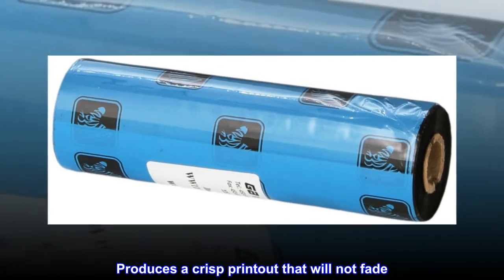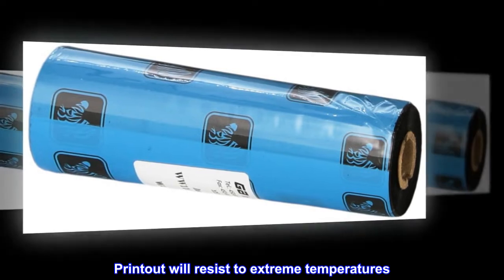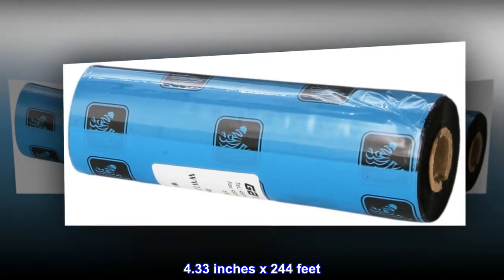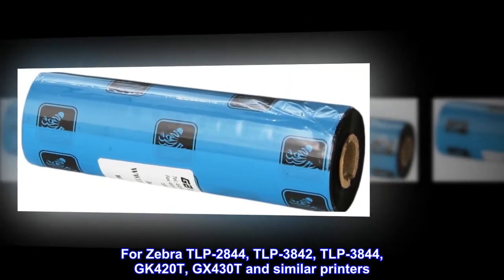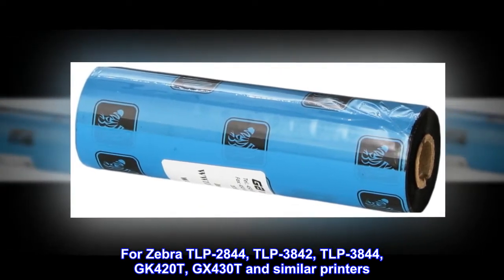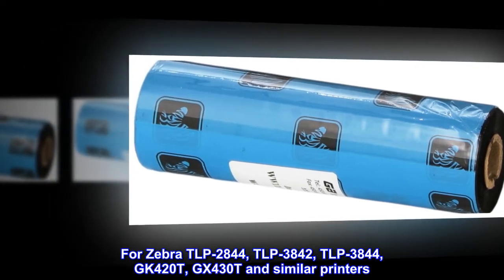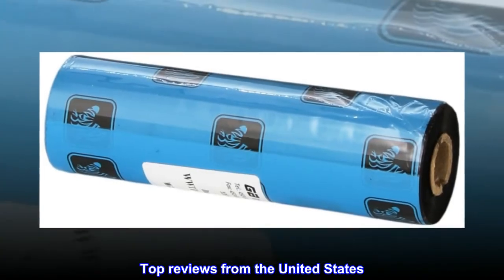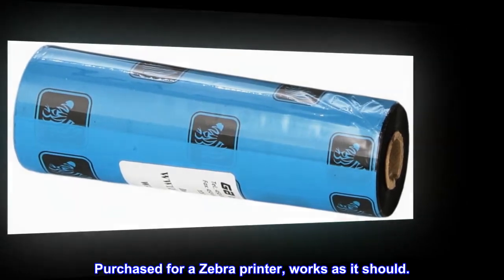ZEBRA - WW110X74C0.5-1ZZ4 Zebra thermal transfer ribbon 4.33" x 244' / 110mm x 74m wax Black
Produces a crisp printout that will not fade
Printout will resist to extreme temperatures
4.33 inches x 244 feet
For Zebra TLP-2844, TLP-3842, TLP-3844, GK420T, GX430T and similar printers
Very happy with results.
Purchased for a Zebra printer, works as it should.